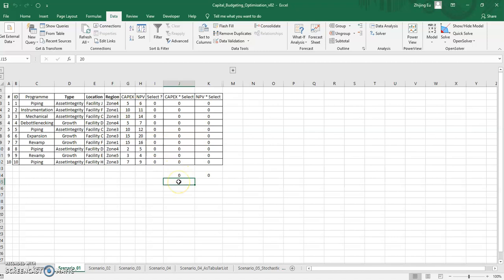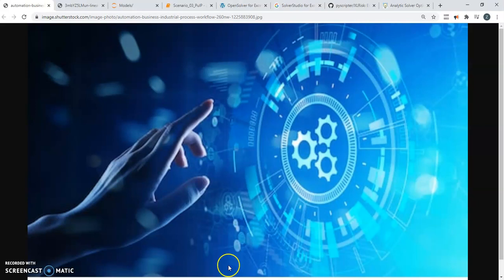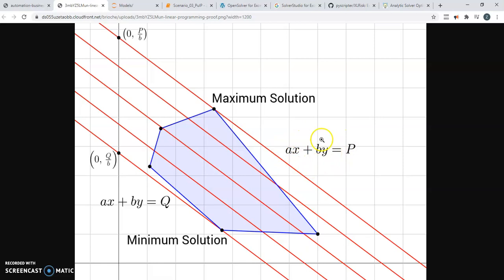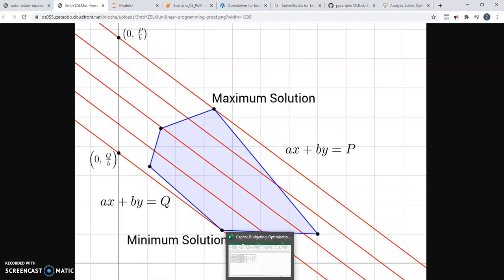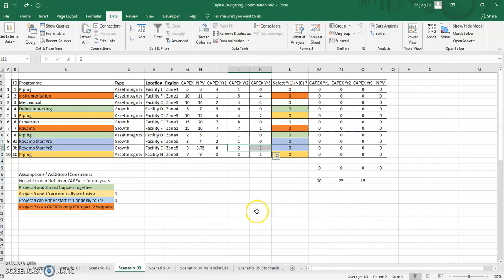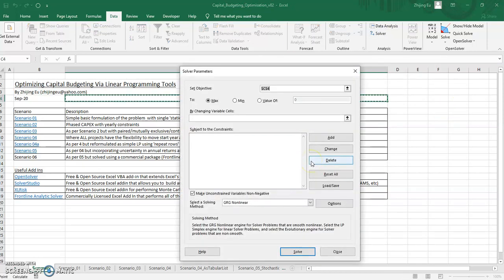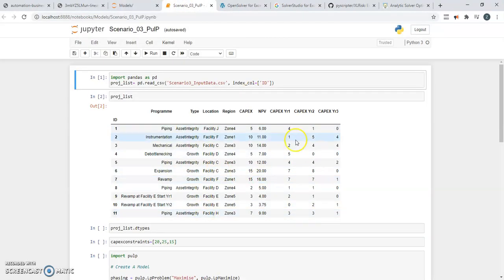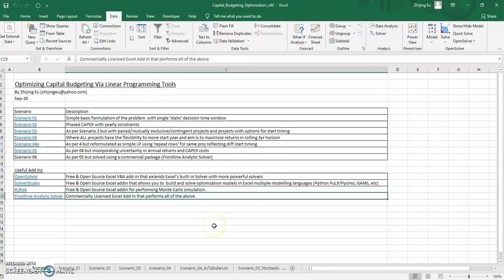Optimizing Capital Budgeting with Linear Programming: 01 Introduction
This video is part of tutorial series covering how to optimize Capital Budgeting using (Integer) Linear Programming via a range of tools from Excel Solver to more advanced tools like Python PulP / Pyomo , Open Solver , Solver Studio and commercial tools like Frontline's Analytic Solver add-in